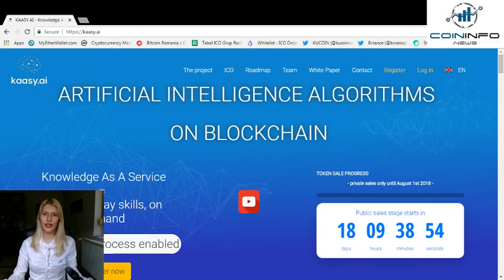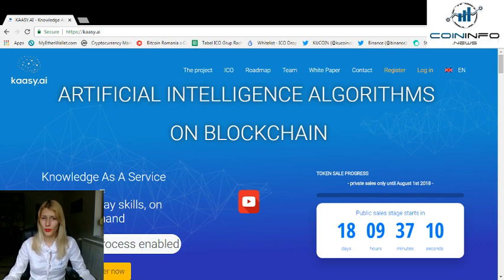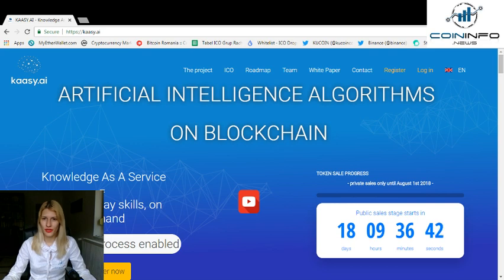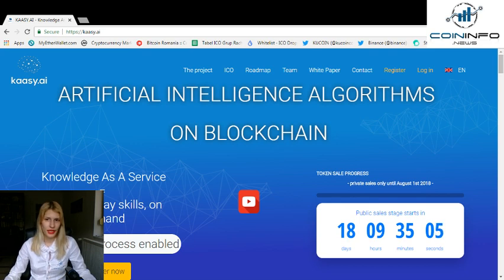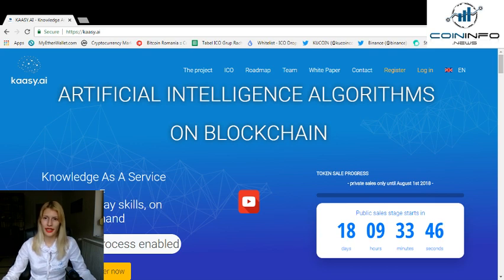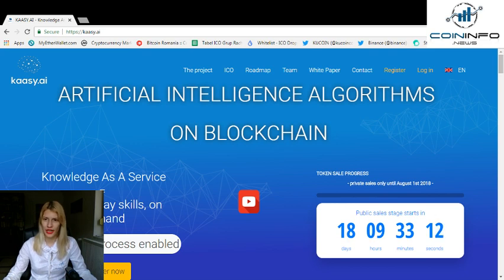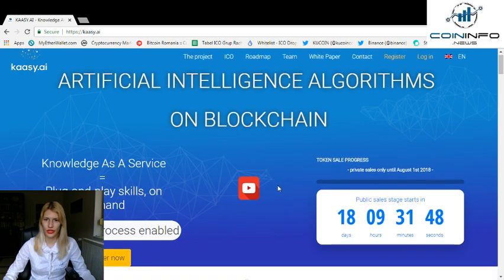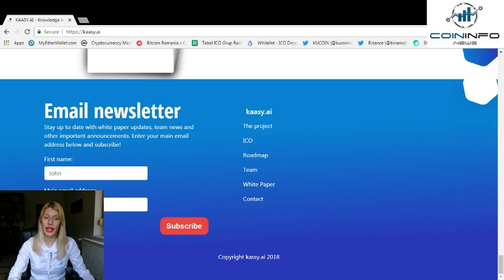KAASY, artificial intelligence algorithms on blockchain - CoinInfo.News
Hello everyone! This is Maura, the Last Black Unicorn from Coin Info News! Today, I will explore KAASY, artificial intelligence algorithms on blockchain.

The KaaS blockchain and network define the infrastructure for a democratized, skills-oriented global AI computer system, based on existing hardware right now being used to mine cryptocurrencies. It’s goal is to use the remaining computing power composed of the leftovers of your GPU and CPU to help solve algorithms and assist building and storing an AI database of knowledge and skills aimed for reusability.